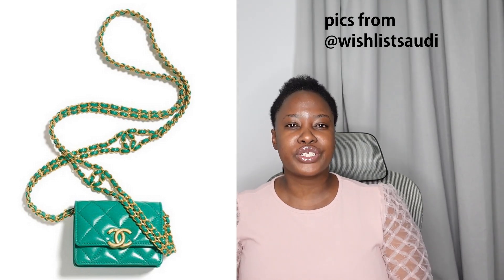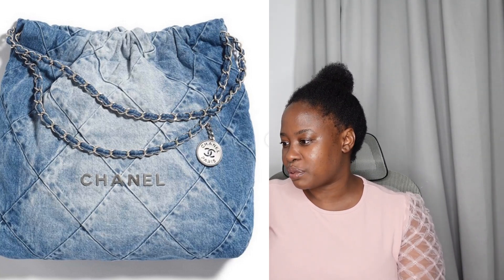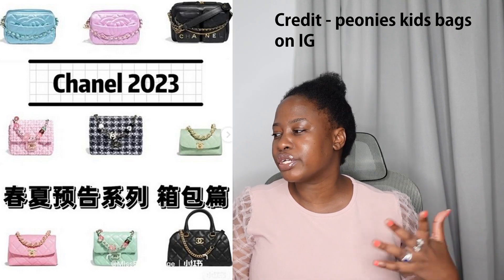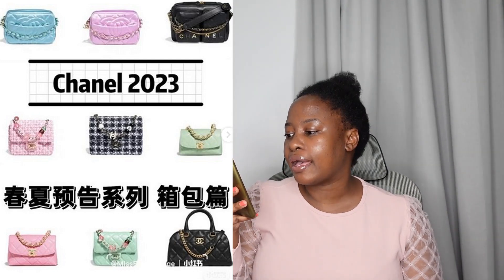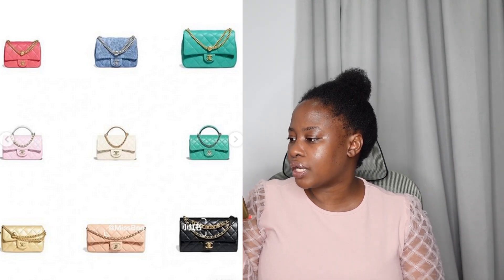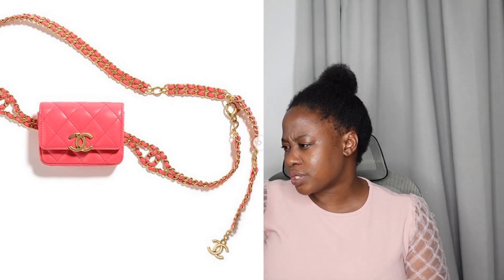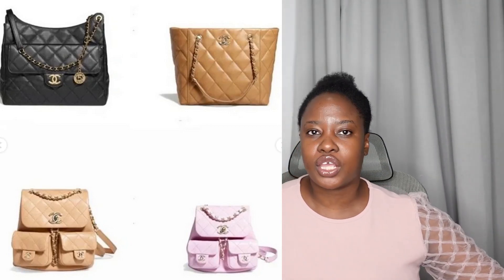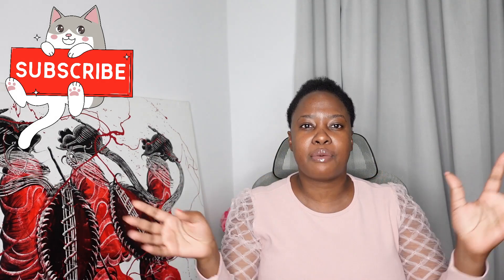CHANEL 23P PREVIEW // CHANEL 23P BAGS, CHANEL 23P TROLL PIECES – HAYA GLAMAZON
Chanel 23P Preview – Chanel 23P Bags, Chanel 23P New Releases and Chanel 23P Troll Items that you need to see in this new Chanel 23P Preview video. Watch the entire Chanel 23P Preview today.